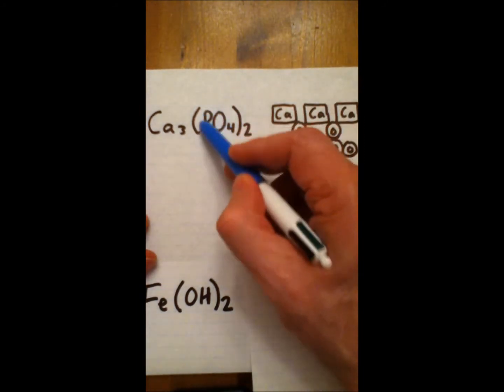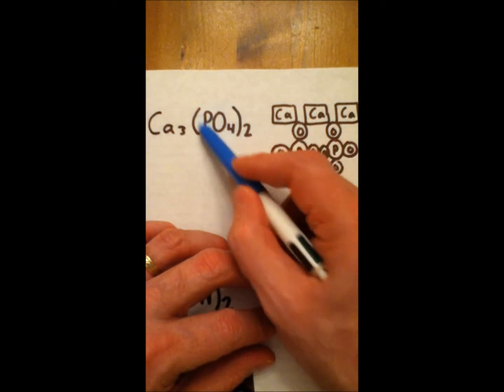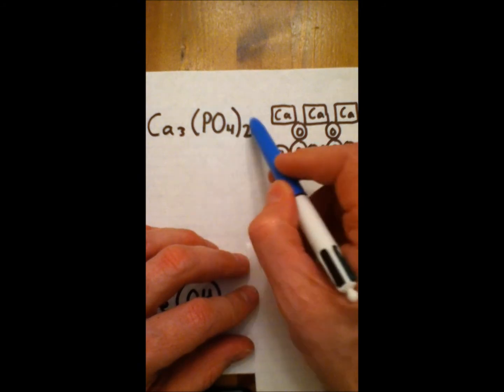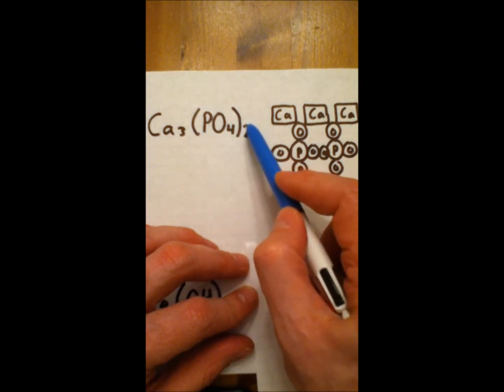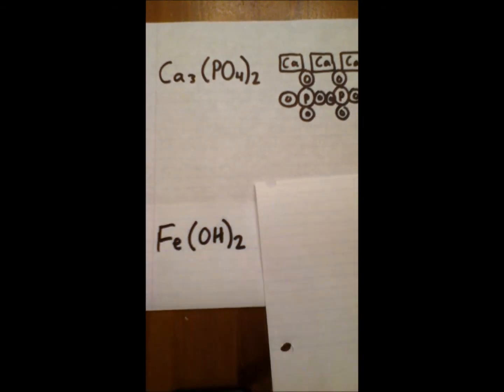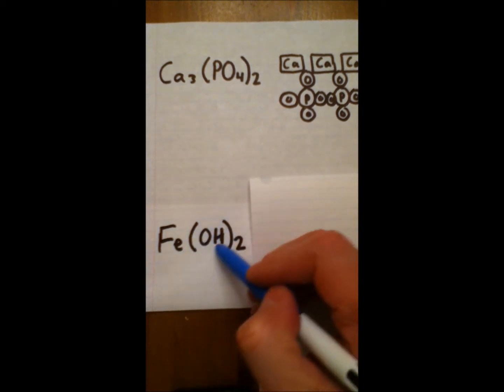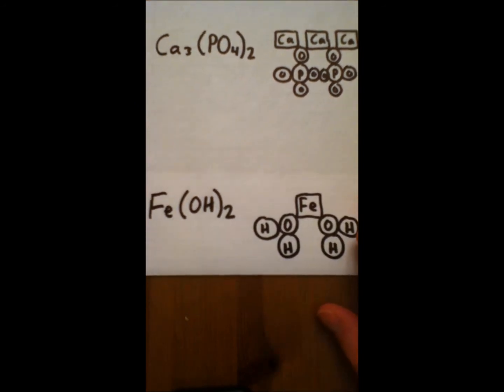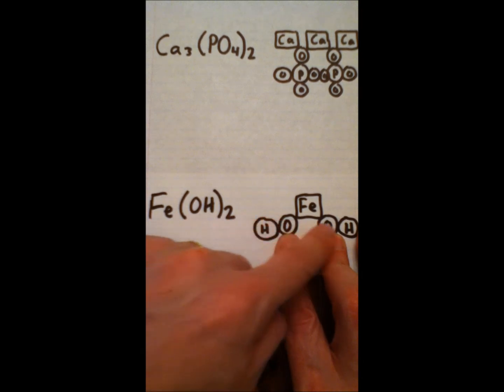Chemical Formulas 2